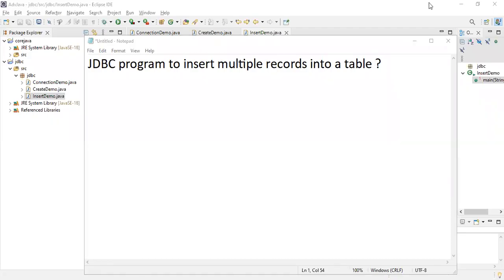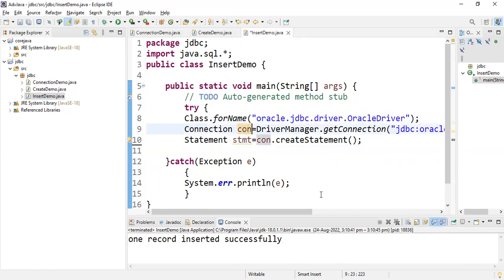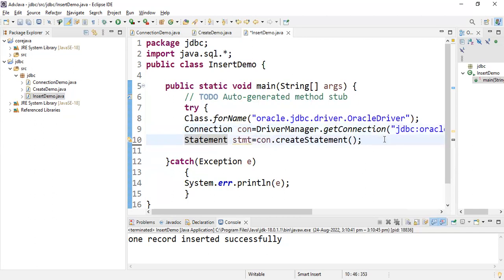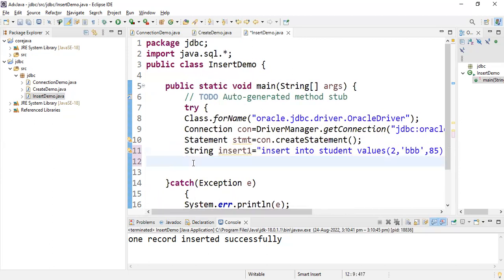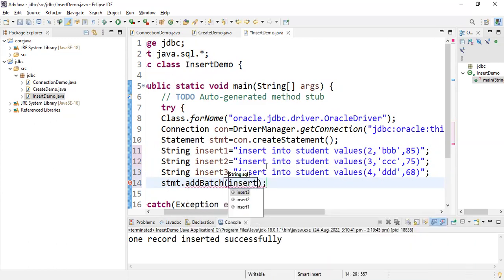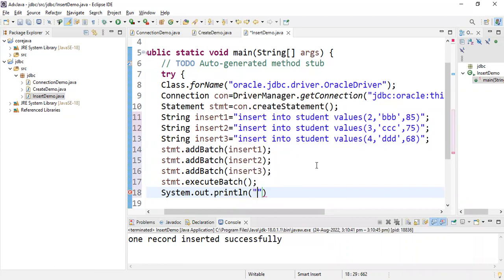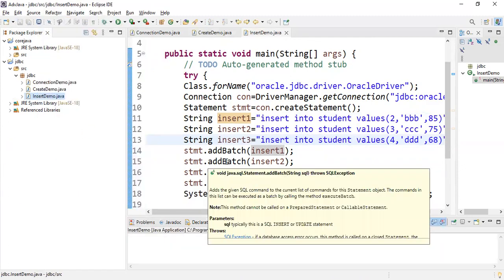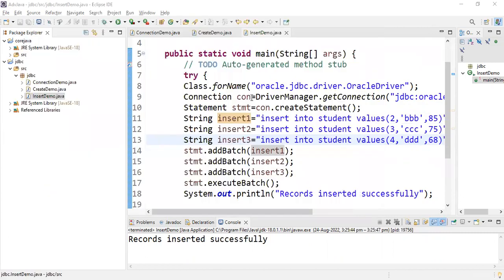Program to Insert multiple records into database using JDBC| lec 6| Advanced Java| BhanuPriya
The above program explains how to insert multiple records into database using jdbc program,